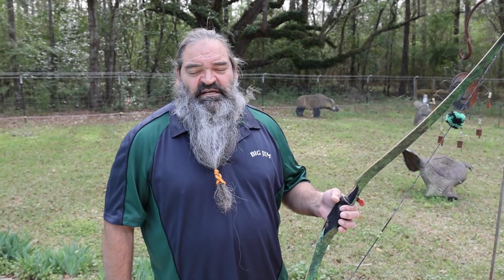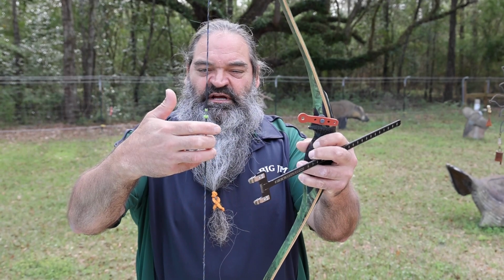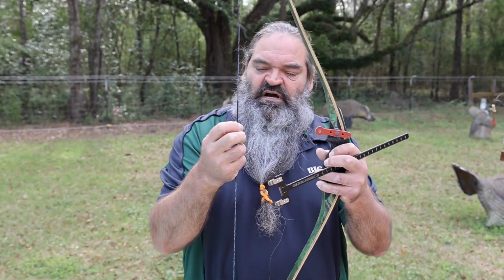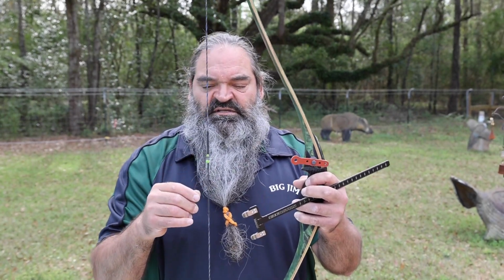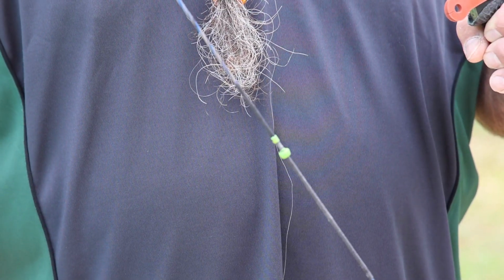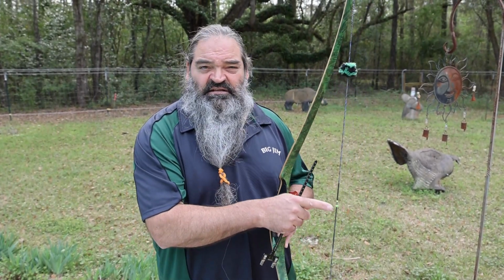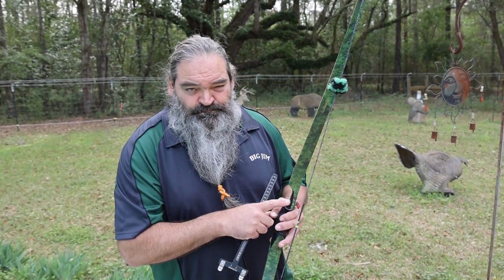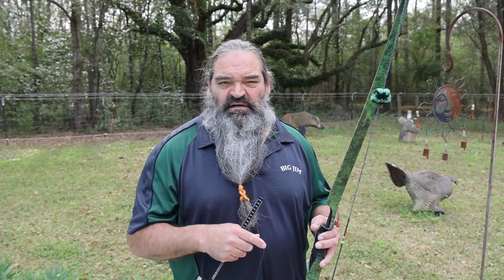String Nock Height Longbow Tuning - Traditional Archery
Finding the correct string nock placement is another step in tuning traditional bows for best arrow flight.  Big Jim discusses how he tunes his bows and gives general advice on string nock placement for a variety of trad bows.